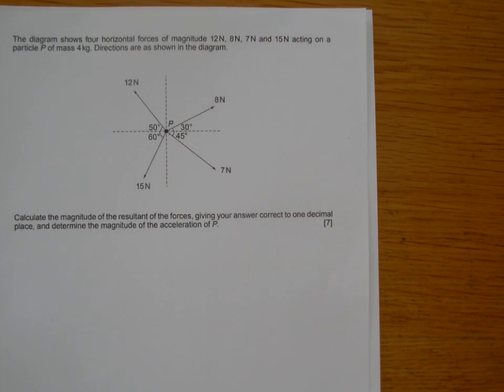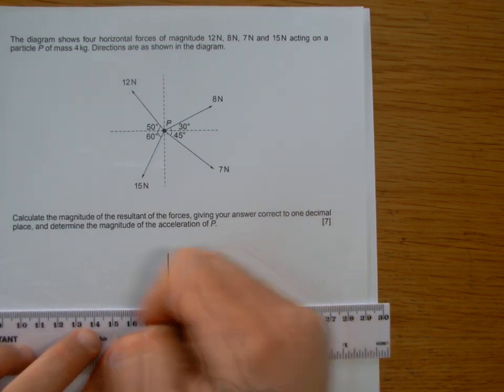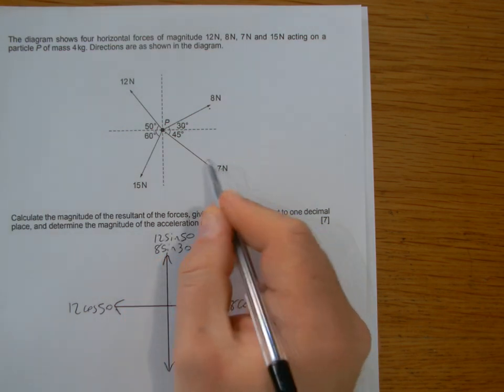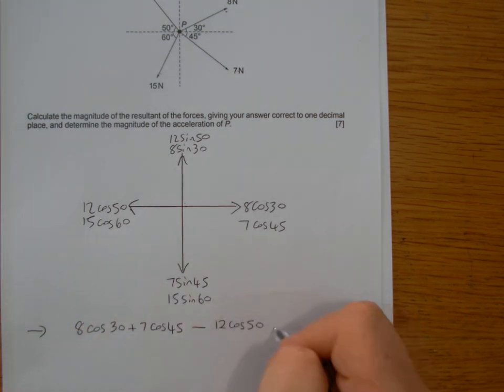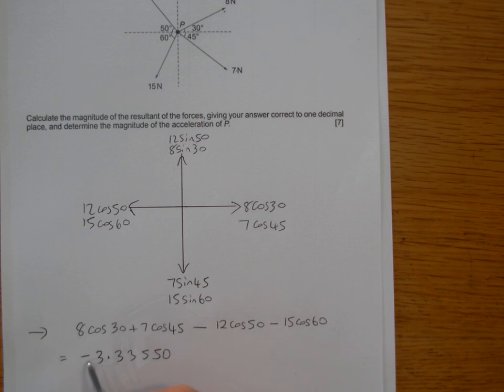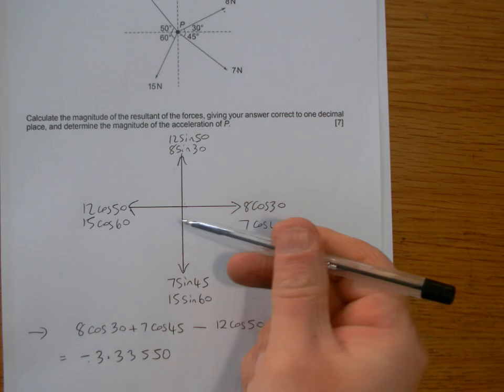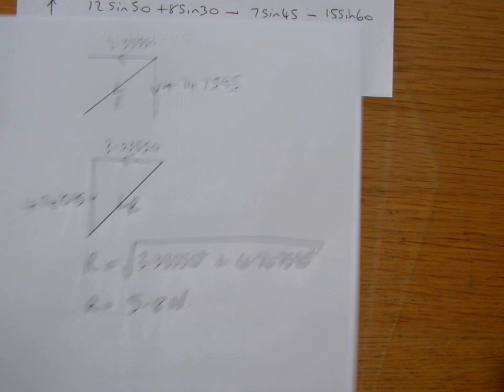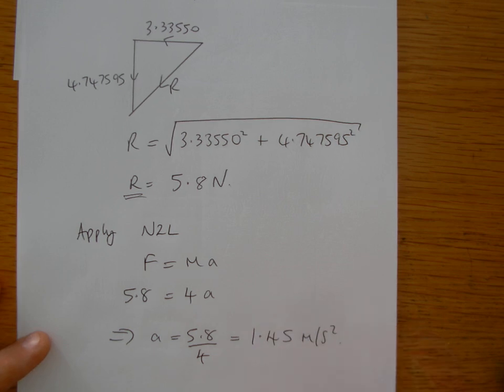Example 8 Coplanar Forces